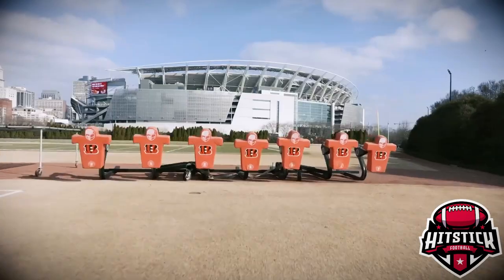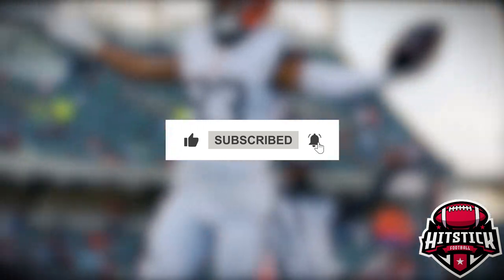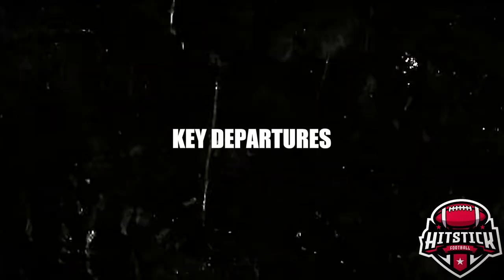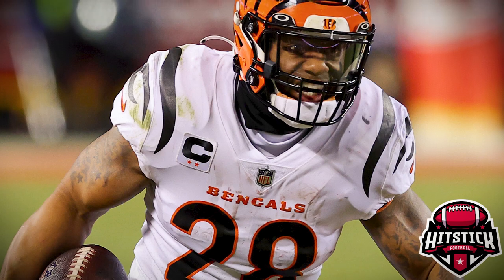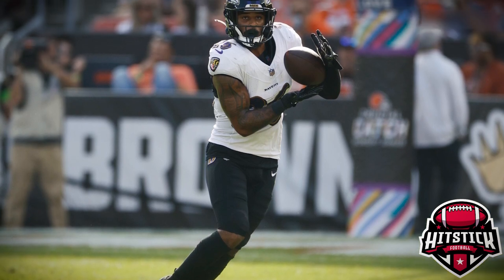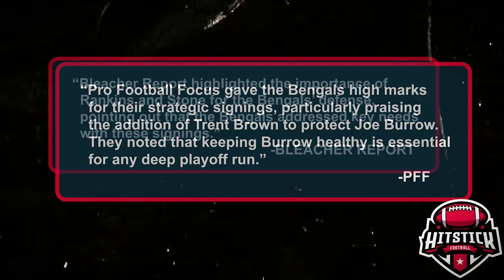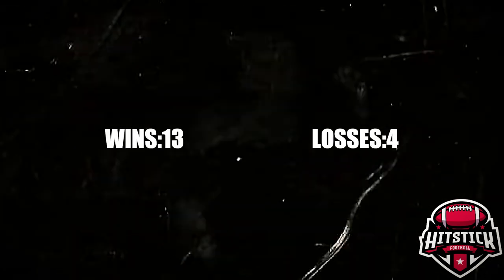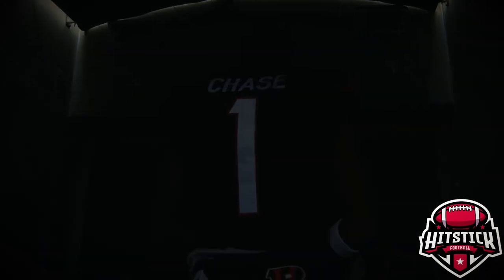Bengals 2024: Can They Go All the Way?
The Cincinnati Bengals are eyeing a deep playoff run in 2024, but do they have what it takes to go all the way? With key offseason moves and a strong roster, the Bengals are looking to capitalize on their momentum. In this video, we dive into their top acquisitions, departures, and our bold prediction for the season. Are the Bengals ready to take the next step? Find out in our in-depth analysis!